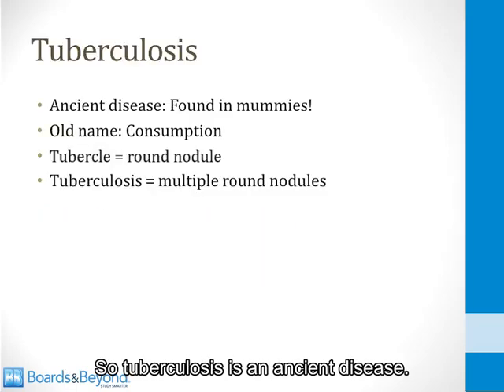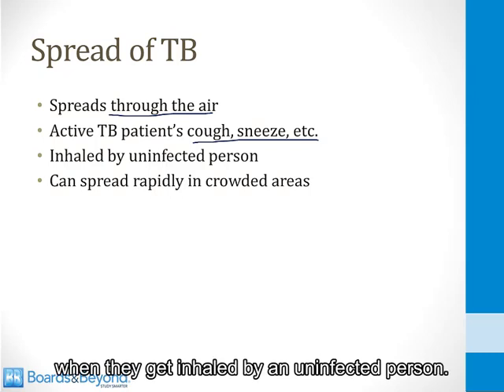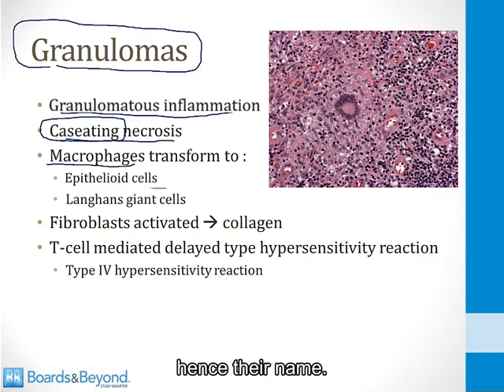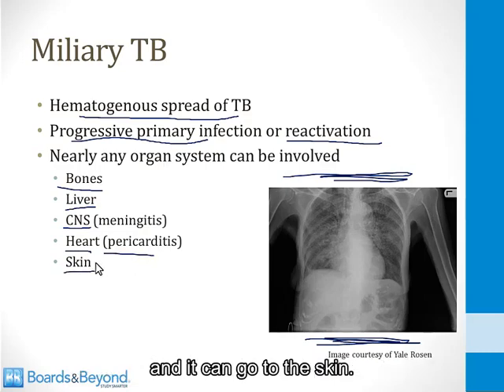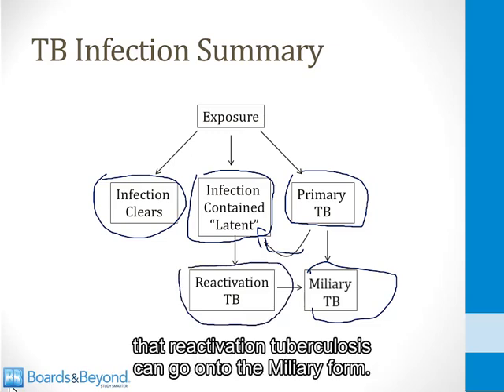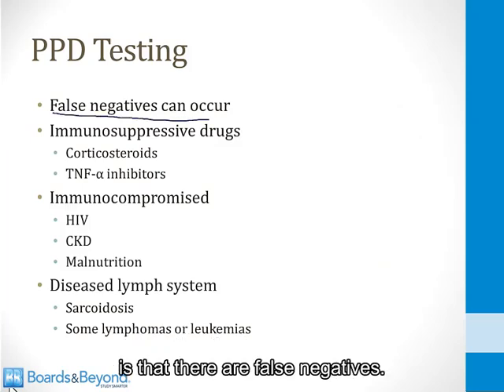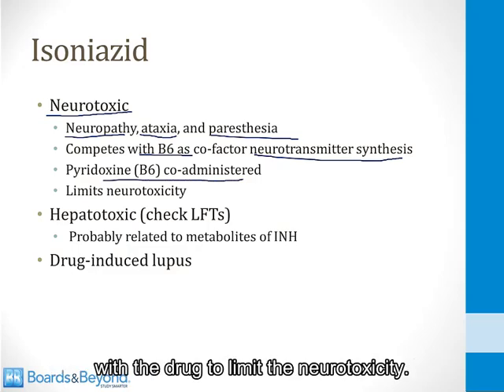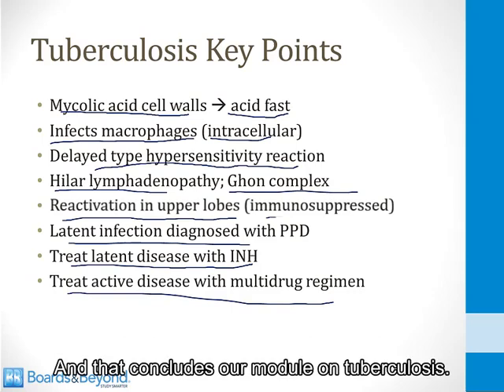RS 3.6 Tuberculosis (2020)